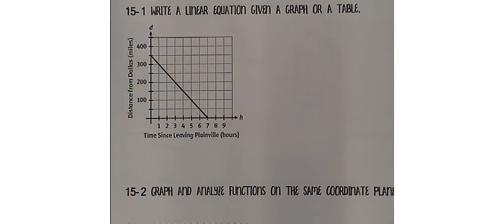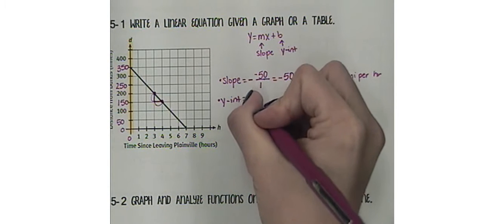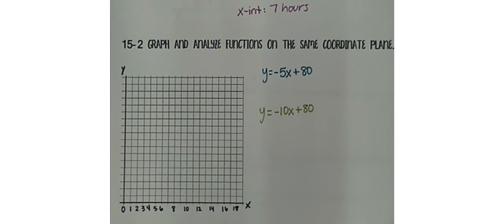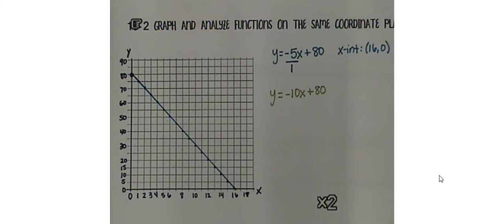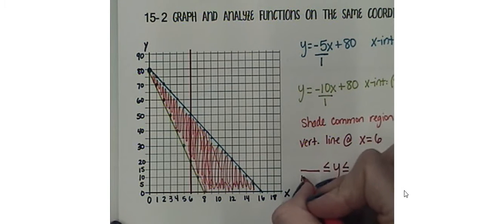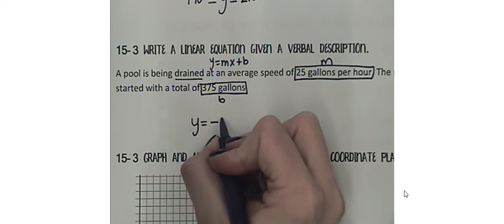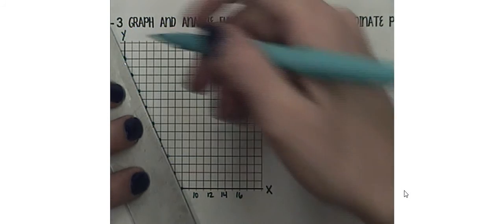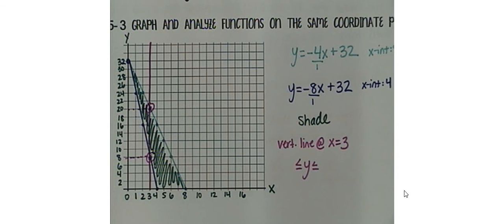Act. 15 Learning Target Review